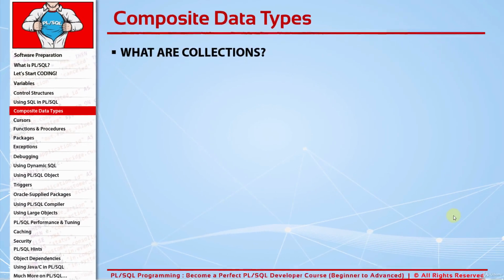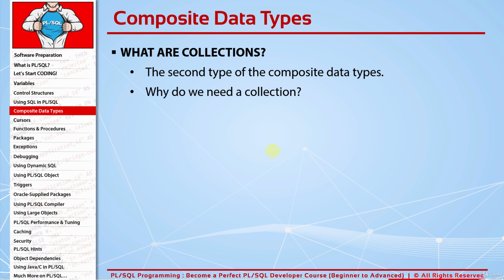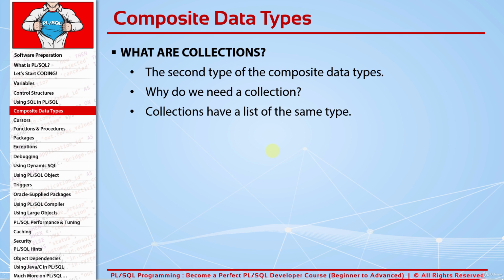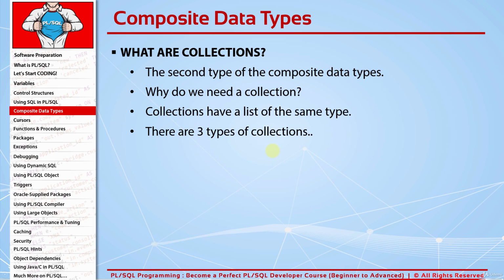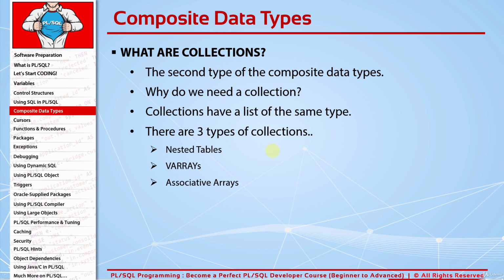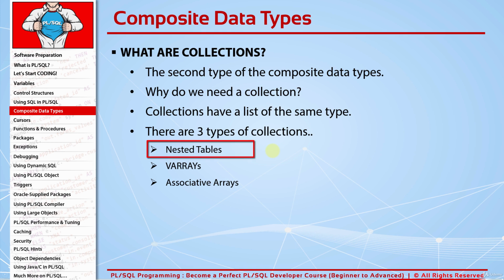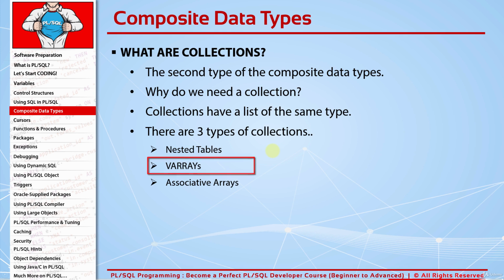67 What Are Collections